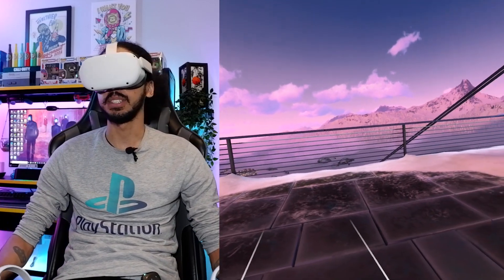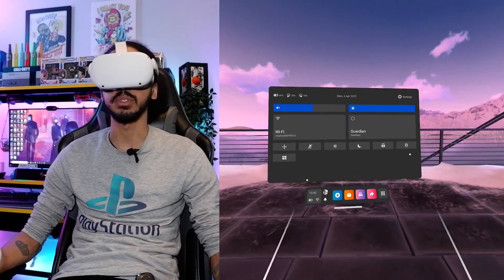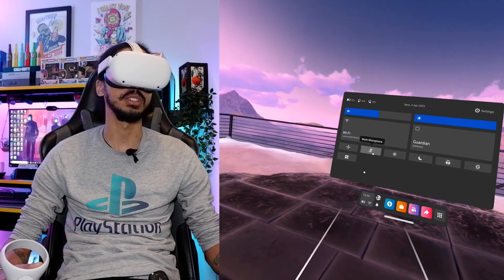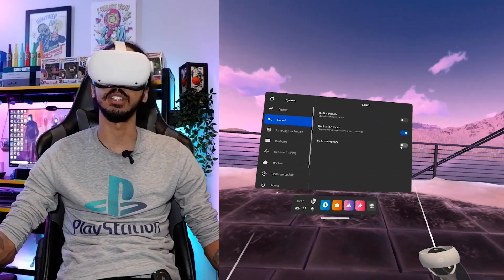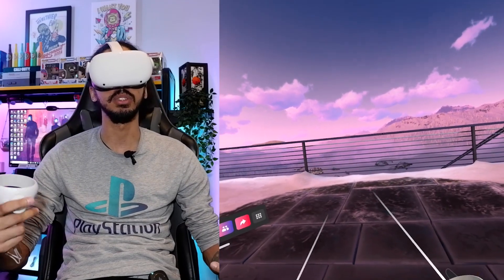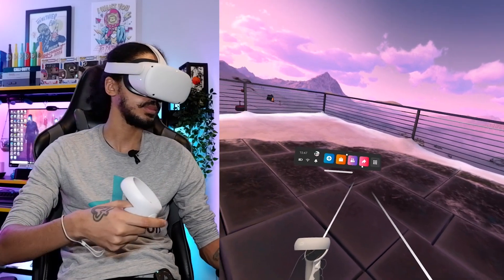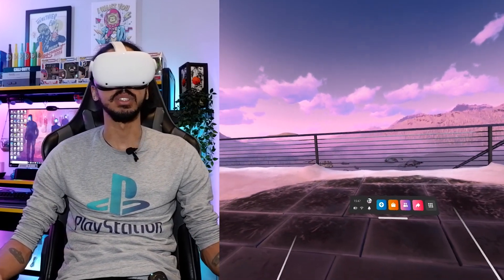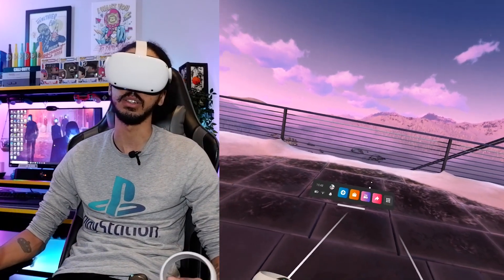How To Use Built In Microphone on Oculus Meta Quest 2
Here's a quick and easy tutorial on how to record audio and talk in game chat using the Quest 2's internal microphone.